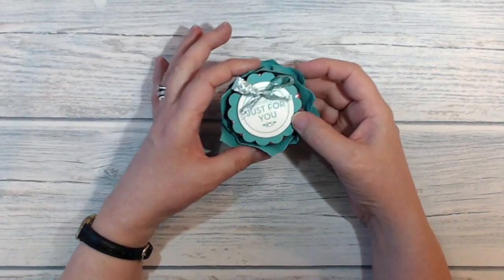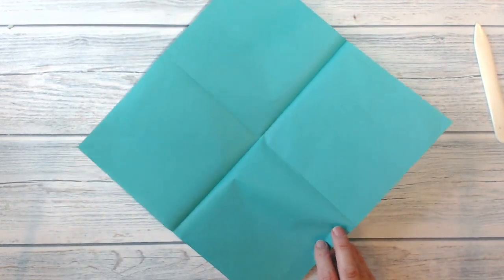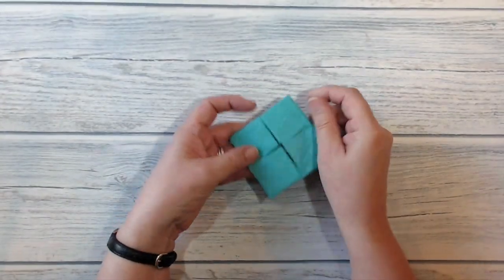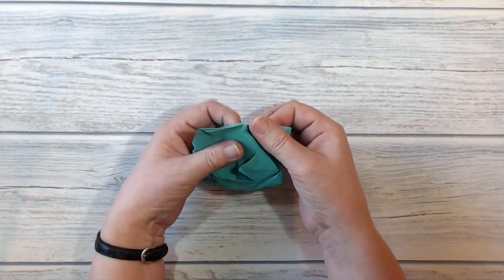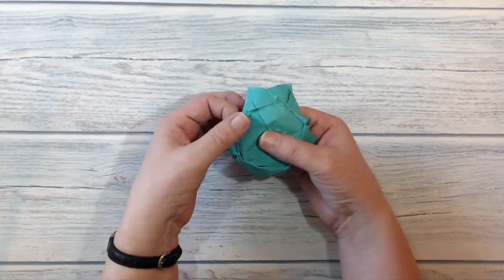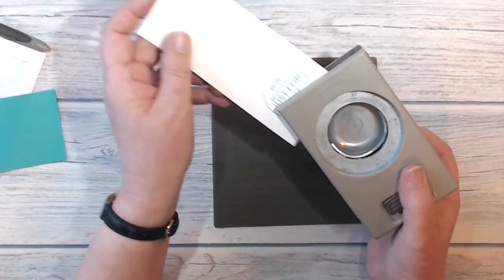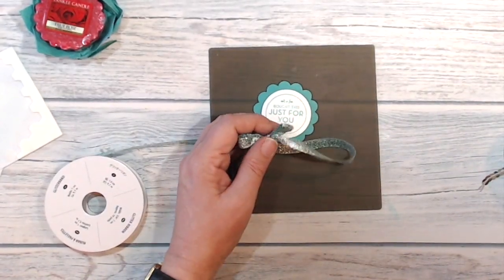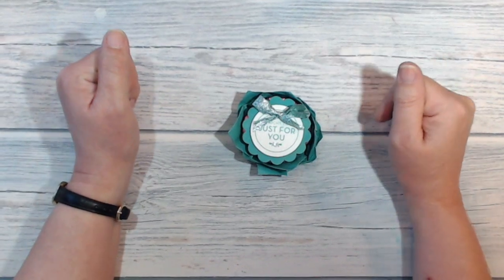Stampin' Up!Lotus Wax Melt holder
ed